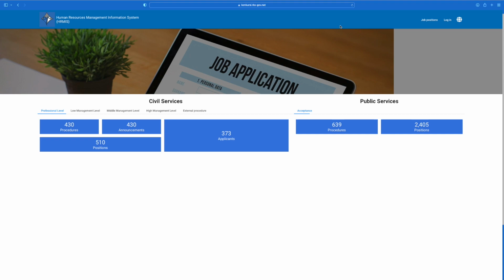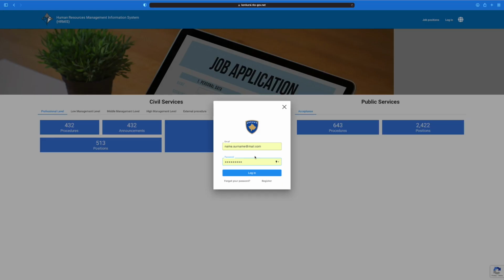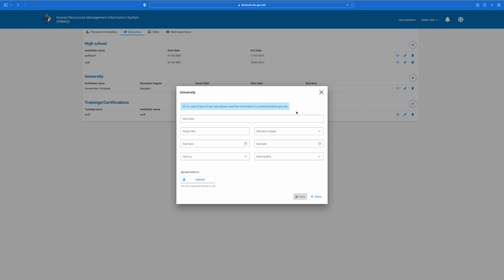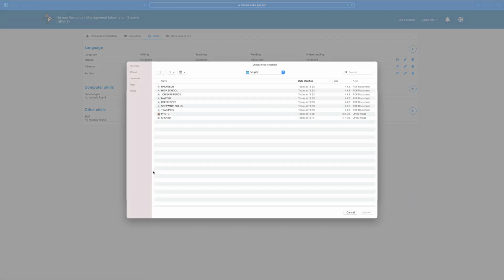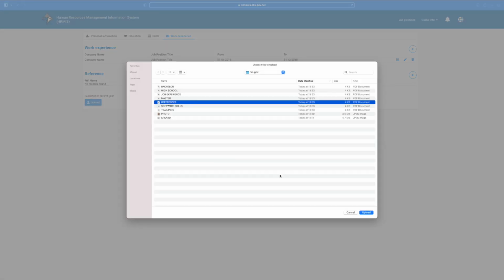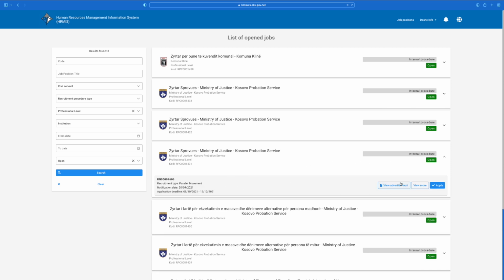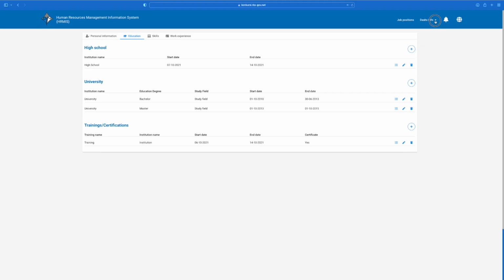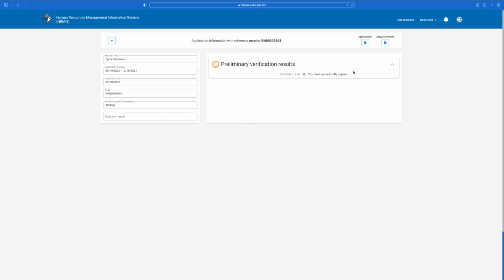How to apply through the HRMIS platform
This video is a guide that explains how to apply for civil service positions in Kosovo through the digital HRMIS platform.